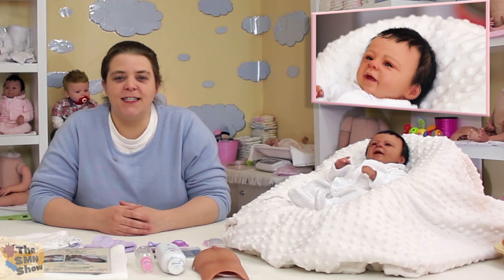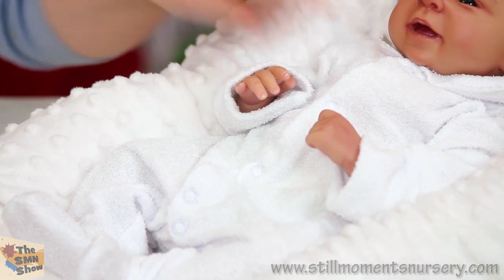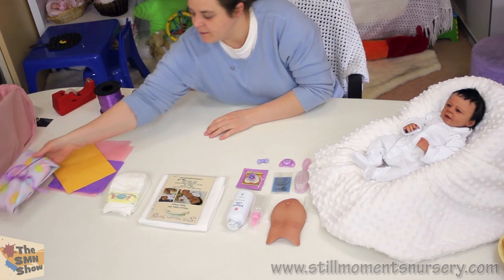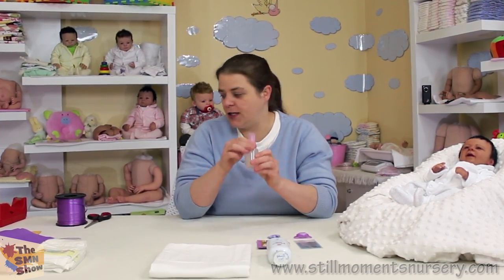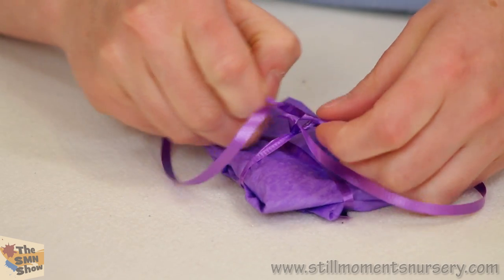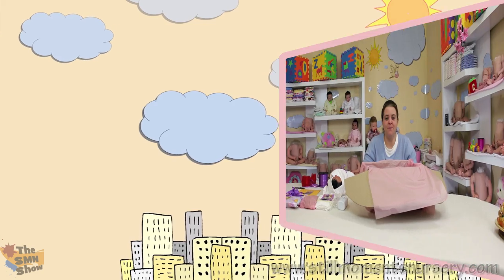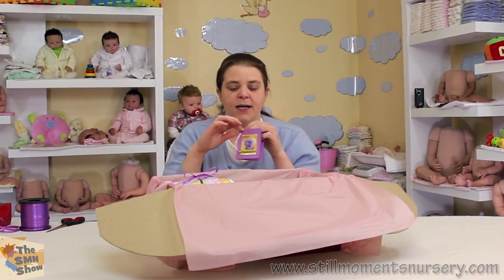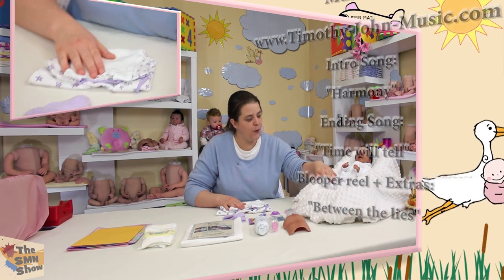Hispanic Reborn Baby Girl Bella Grace box packing - The SMN Show #337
Bella Grace is another custom order doll made specially for her mummy.
Her doll kit is the Loveable by Marita Winter and she is just adorable.

If you want a doll made like her, please use the custom order form

Looking for quality reborn doll kits and supplies?? Nikki sells a wide range of reborning products

xoxo

*** Send Letters to Nikki

Still Moments Nursery
Lilydale 3140
Victoria, AUSTRALIA